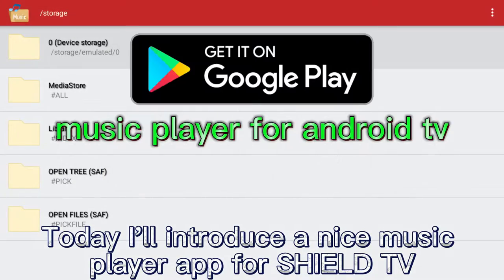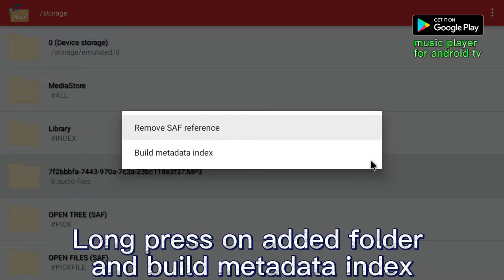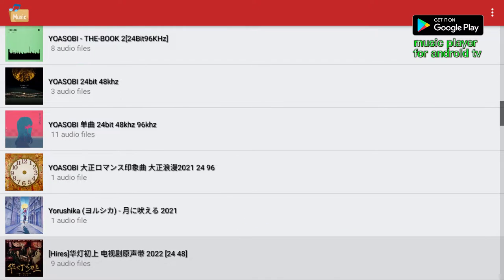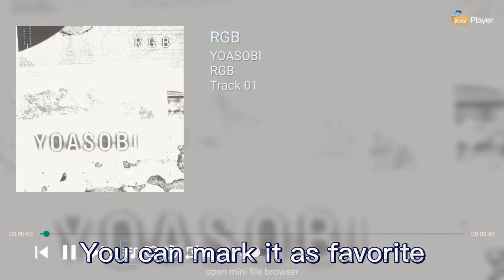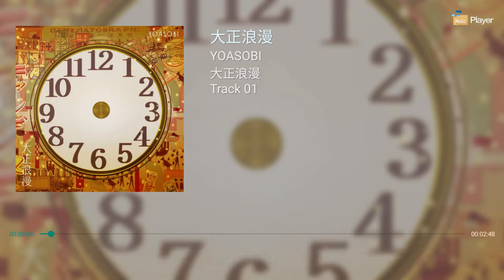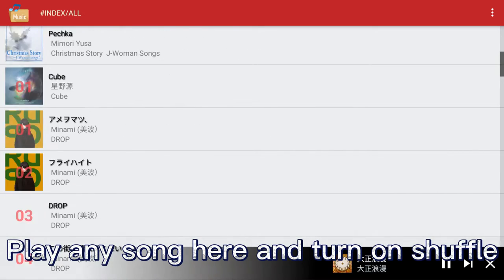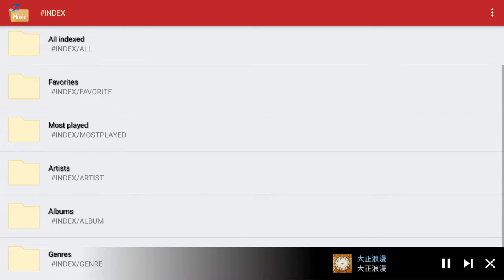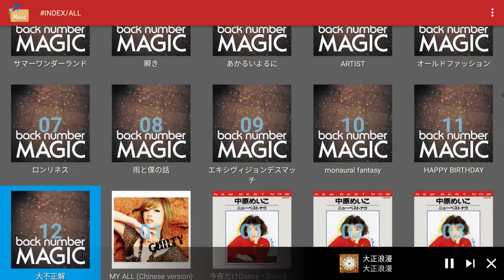Music Player app (offline) for NVIDIA SHIELD TV (Android TV)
NVIDIA SHIELD TV does not come with a bundled music player app, today I will introduce you an very nice music player app for android tv, and it works especially good on nvidia shield tv because it supports storage access framework so you can play music files on google drive..dropbox or network share..

TIP: search com.tvdevfactory.miboxmusicplayer in Google Play store on TV
Search and install: music player for android tv
and watch this tutorial video